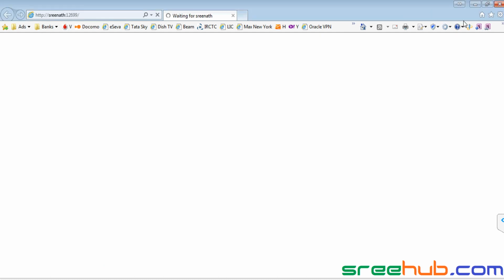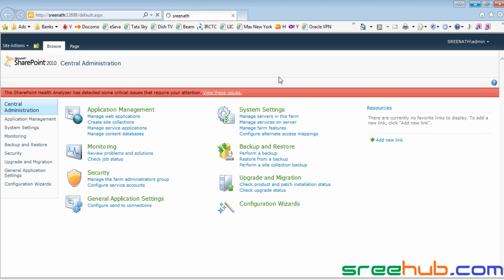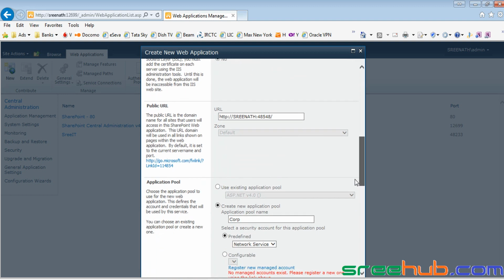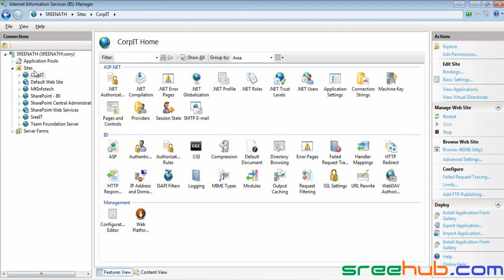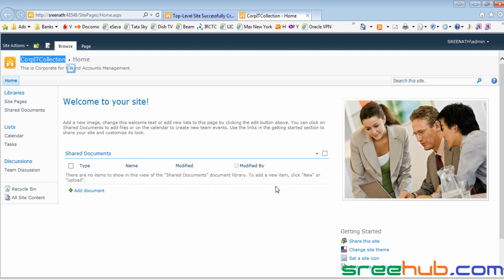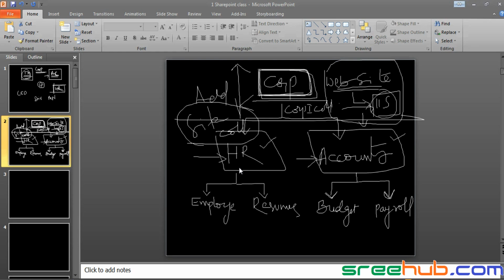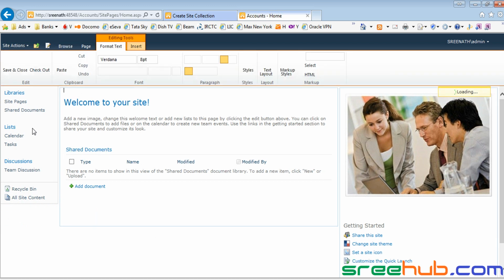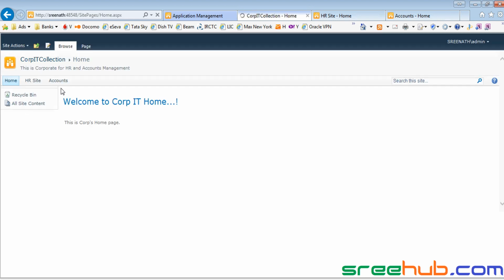4 Sharepoint Class - Creating Starting Web Application And Collections Part 2